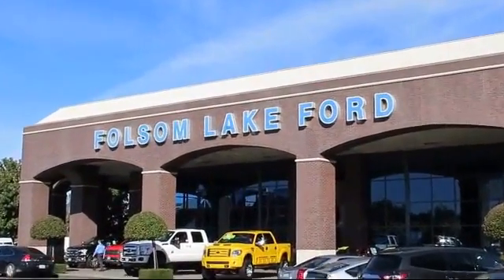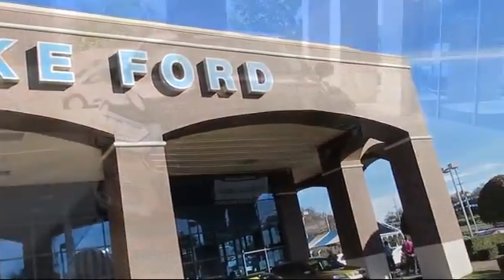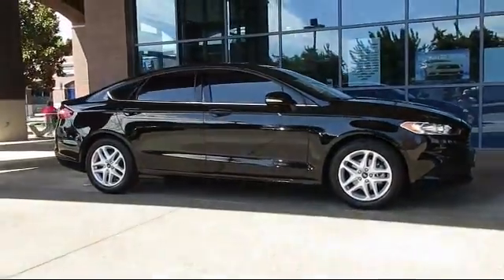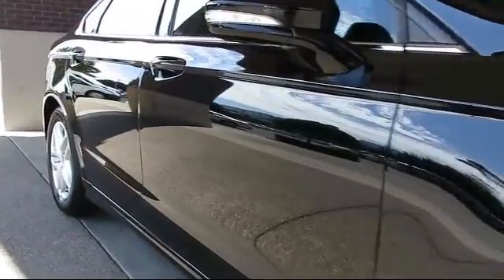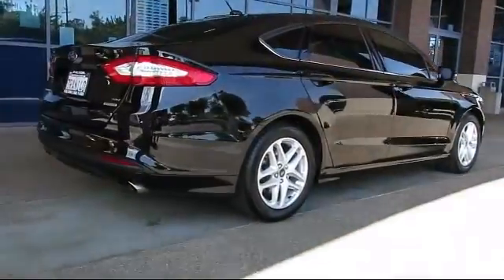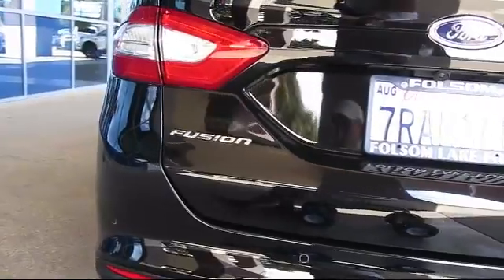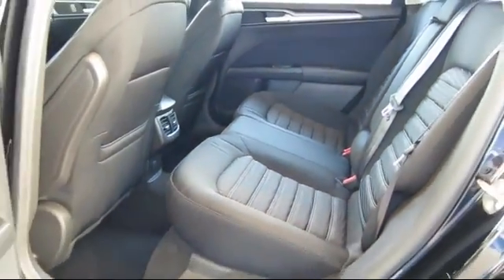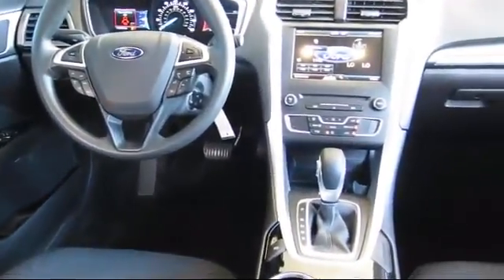2016 Ford Fusion Sedan SE Folsom Sacramento Roseville Elk Grove El Dorado Hills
2016 Ford Fusion Sedan SE Stock Number: P29124 Vin:3FA6P0HD0GR166094.

12755 Folsom Blvd.